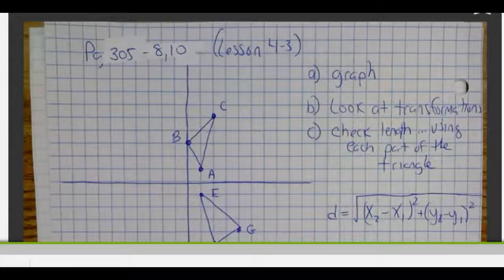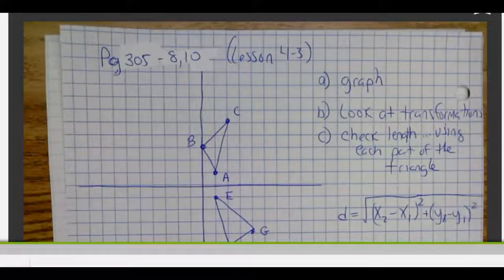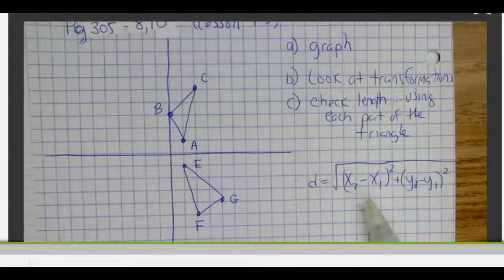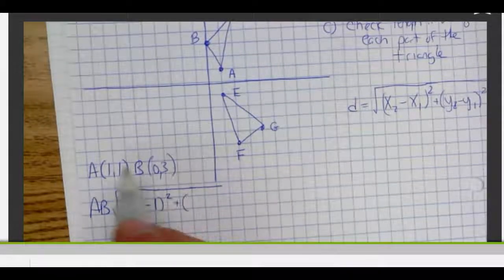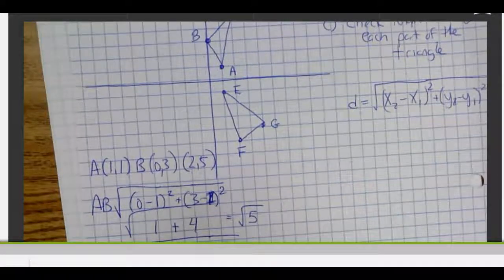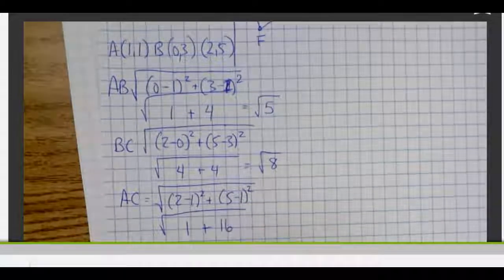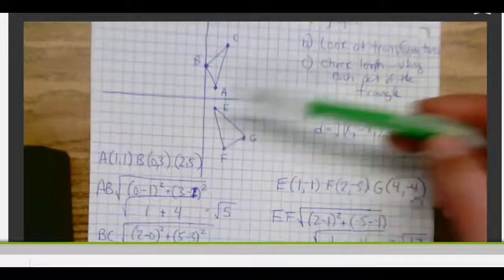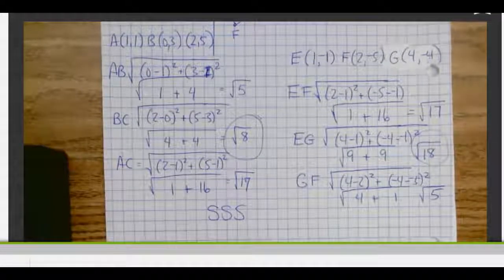Using the distance formula to determine congruence-Lesson 4-3 (Example problem)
McGraw-Hill Geomoetry